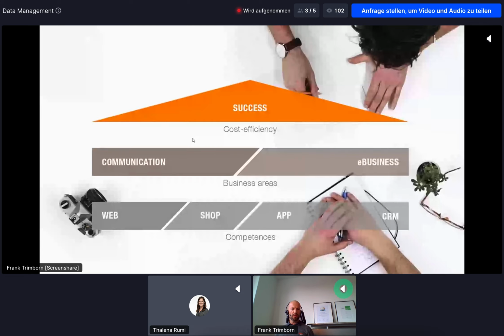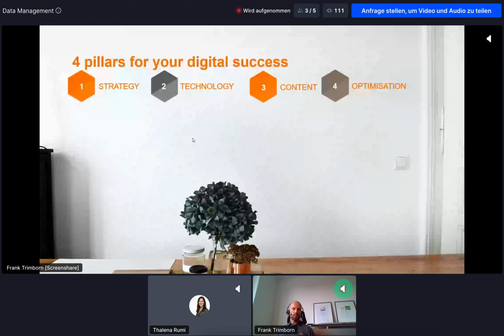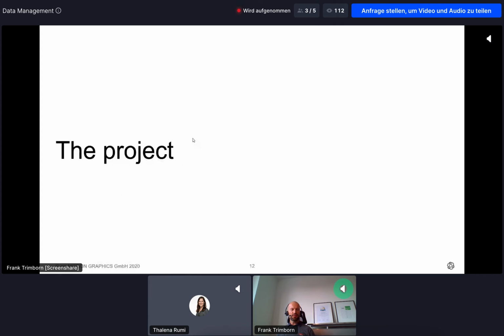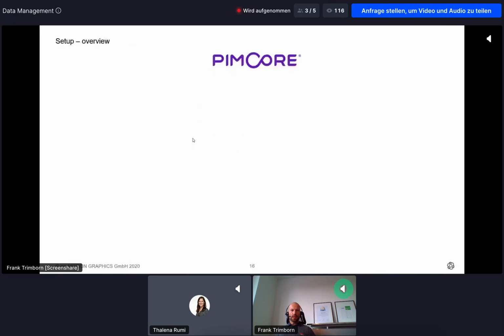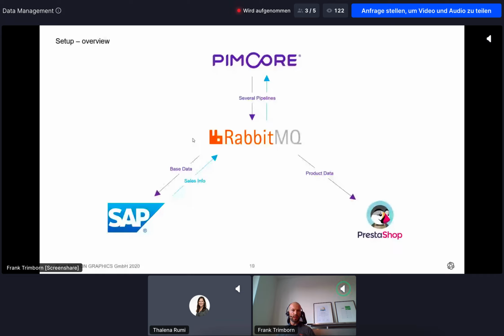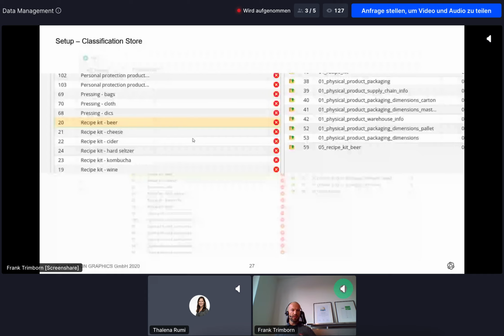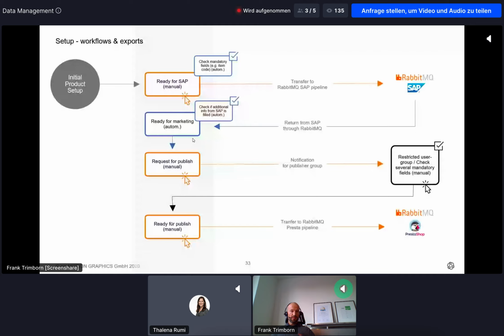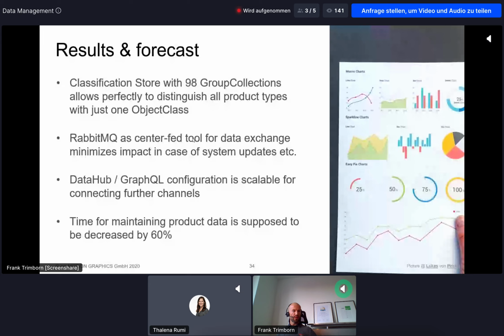PimCore Inspire 2020. Vortrag "PIM für Effizienzsteigerung im E-Commerce" Frank Trimborn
Pimcore Inspire – das größte Pimcore Event – öffnet am 26.11. das erste Mal als virtuelle Konferenz seine Tore!
Der Vorteil im digitalen Raum: Es gibt keine Platzbeschränkungen und so können auch Kunden und Interessierte dieses Jahr die spannenden Sessions live verfolgen.
Es warten interessante Case-Studies und jede Menge Neuigkeiten zur Weiterentwicklung von Pimcore.
Als Gold-Partner ist anyMOTION natürlich auch bei diesem Meilenstein der Digitalisierung dabei. Unser Digital Strategy Director Frank Trimborn stellt anhand eines aktuellen Projektes vor, wie ein PIM zur Effizienzsteigerung im E-Commerce beitragen kann.

Ihr habt Interesse an PIM- oder Master-Data-Management-Lösungen für Euer Business? Sprecht uns an!